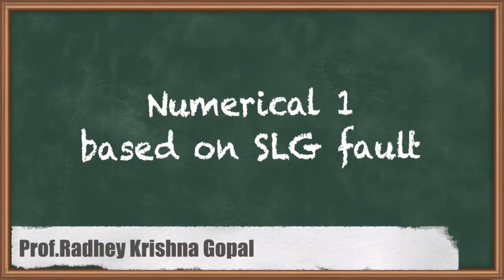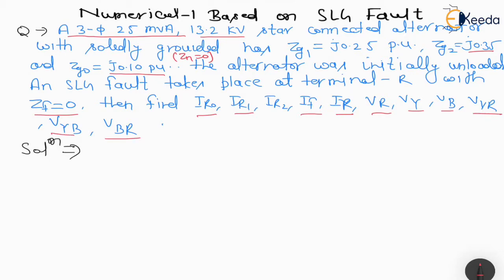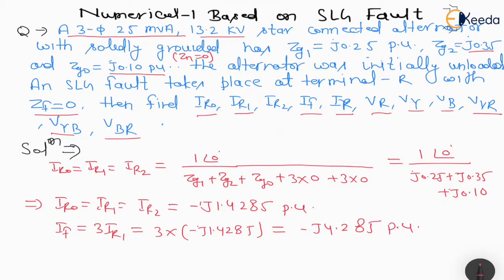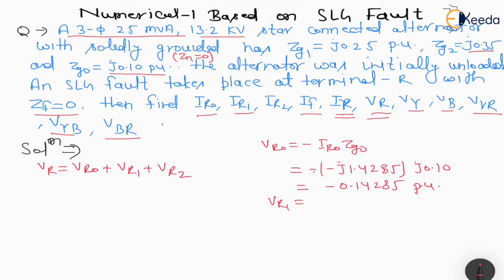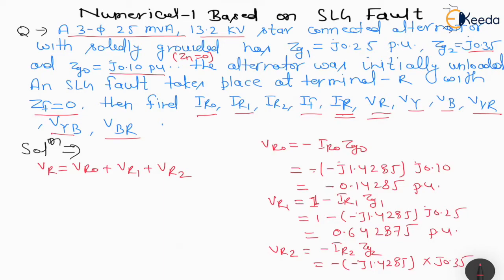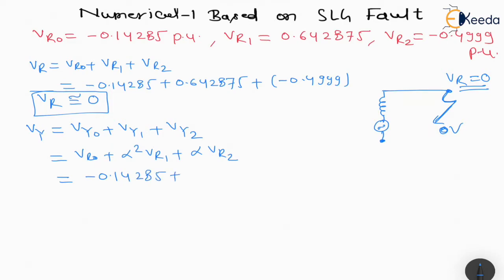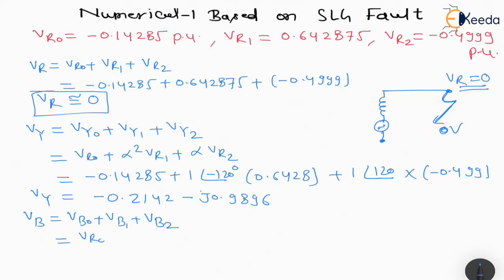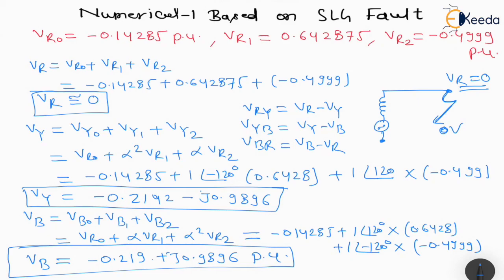Numerical 1 based on SLG fault